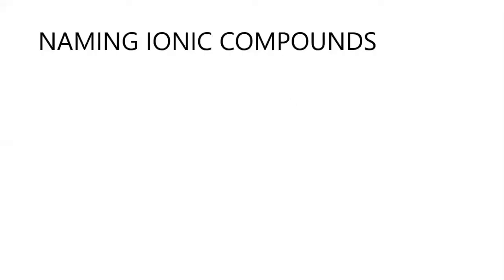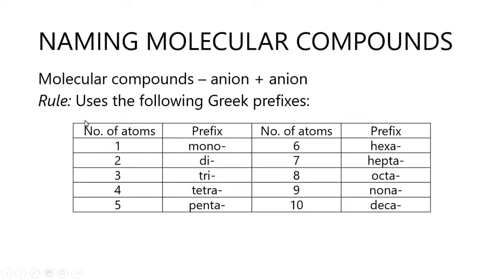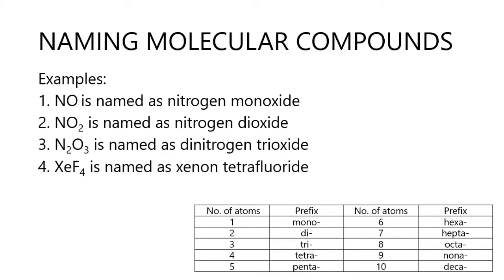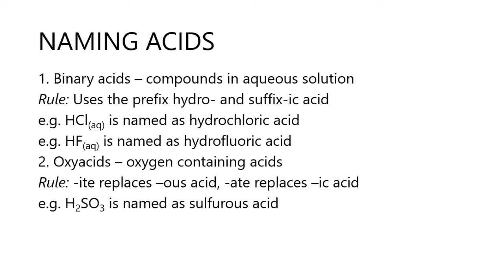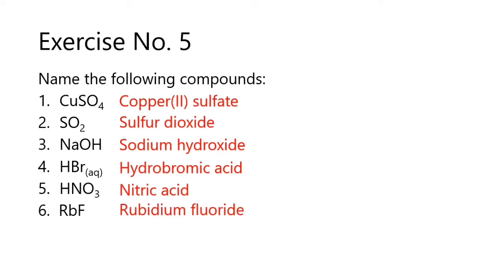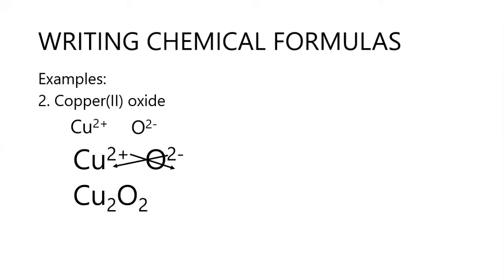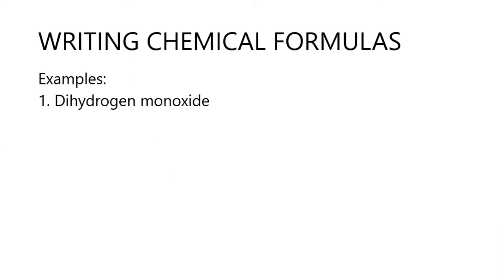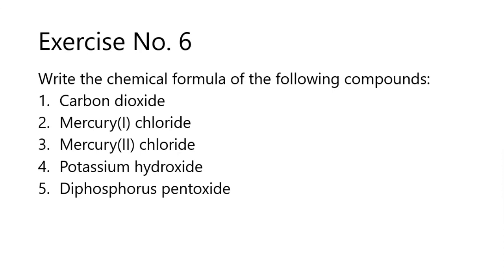Lecture 2: Atoms, Molecules, and Ions (Part 4 of 4)